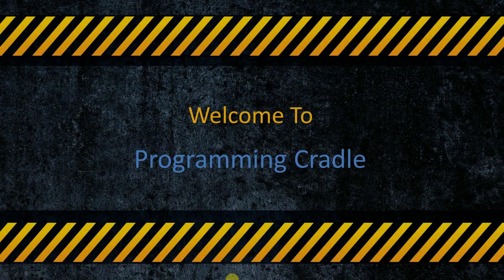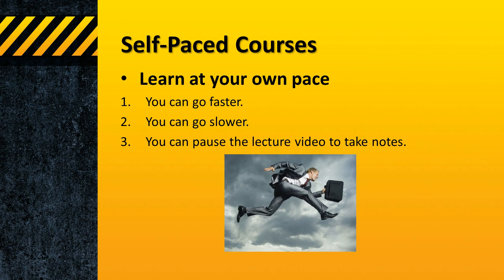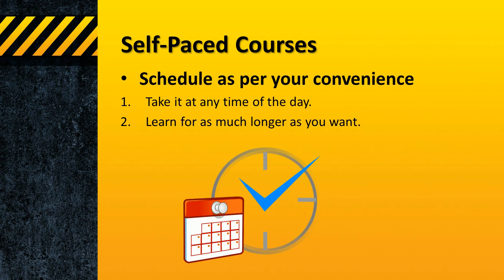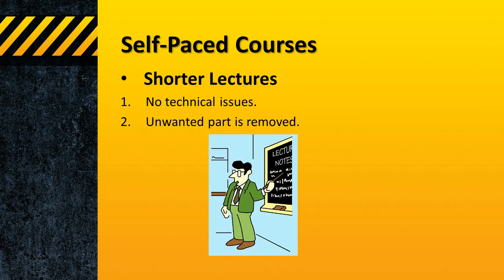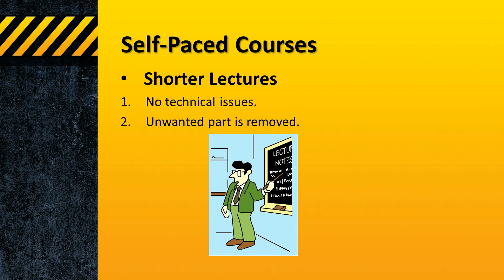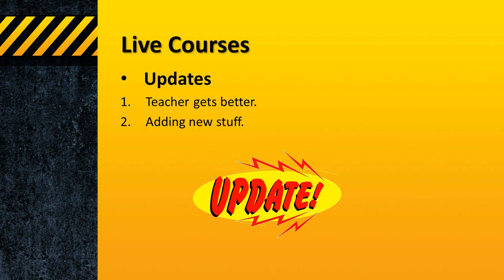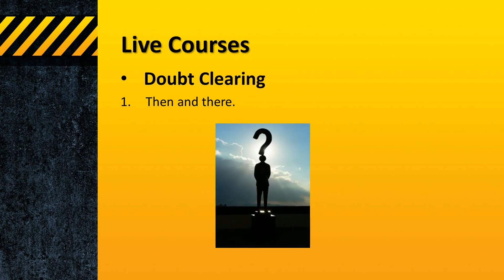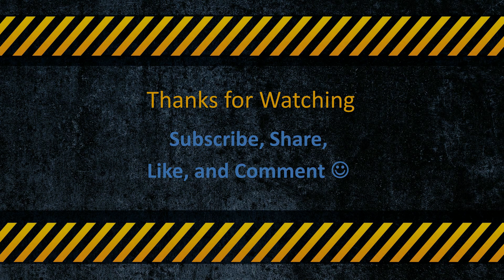Self Paced vs Live Courses Which one to Choose?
Hello there,
In this video will be discussing about what are the benefits of self paced and live courses. They both have their own advantages and disadvantages, so I tried putting forward few Important points which will definitely help you...

NOTE:
1.  It will be helpful for you, if you take printout of the notes and add points while watching the Applied AI Course videos.
2. Name of the file contains last updated date. (eg: dsNotes_DD_MM_YYYY.pdf)

Thanks,